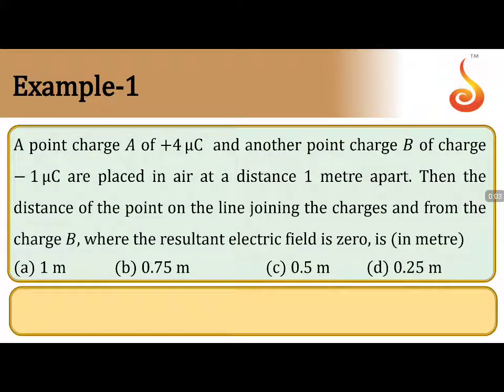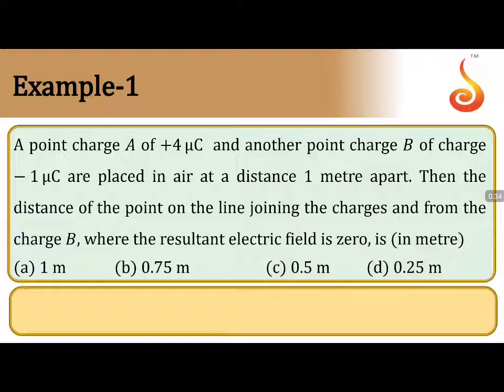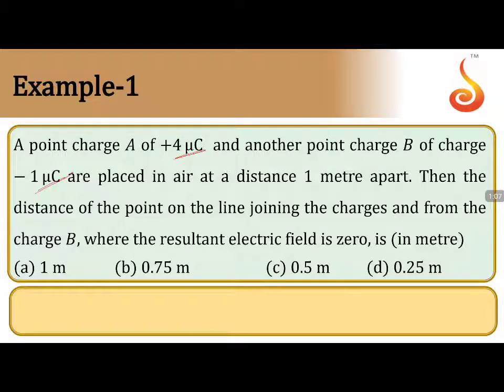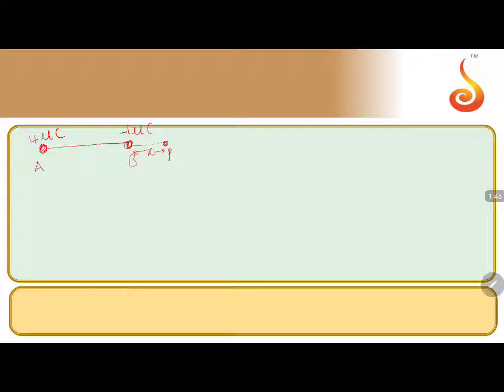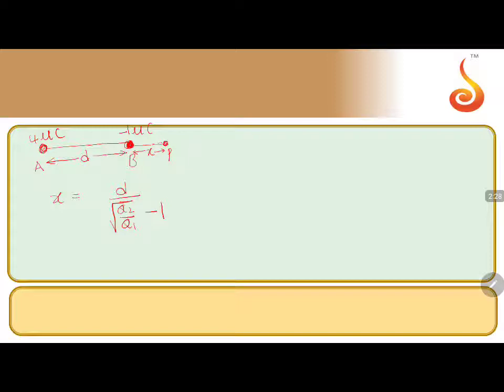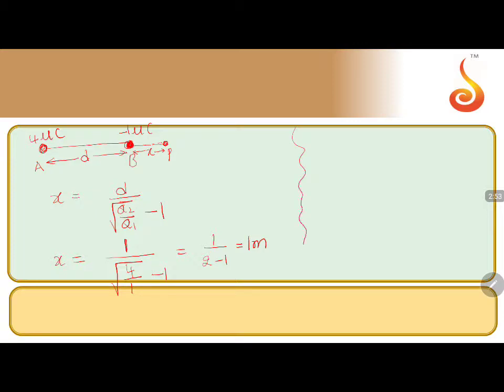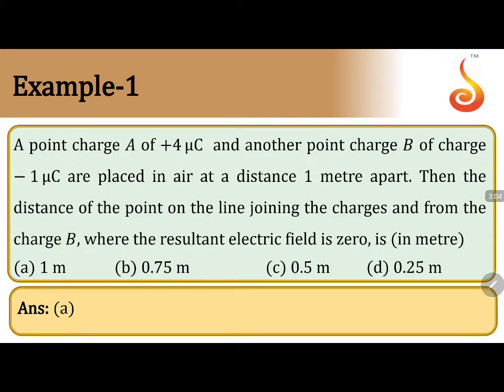PU 2 | JEE S1 | Physics | Lecture 1.03 | Slide 6 | Principle of Superposition of Field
Welcome to Concept Videos for JEE! This slide will explain Electrostatics. We will focus on EX 1 from Principle of Superposition of Field. We are sure you will have an effective learning experience.